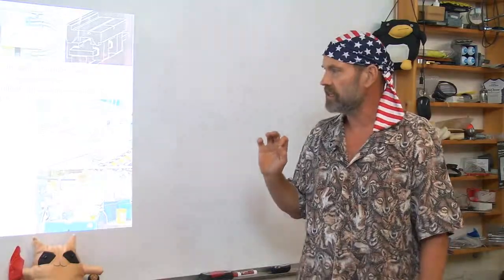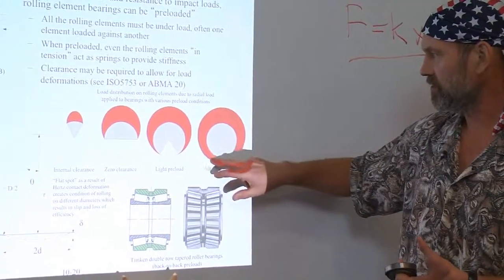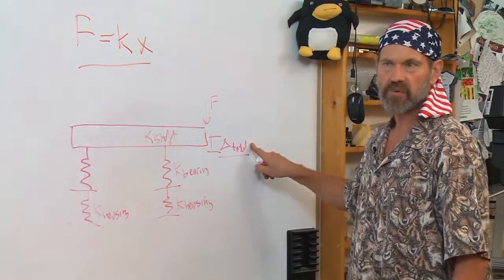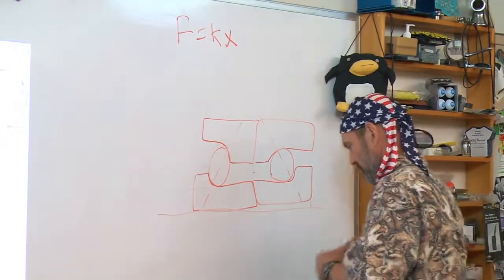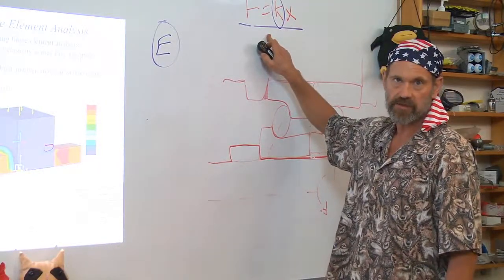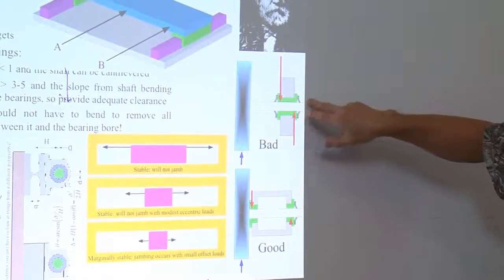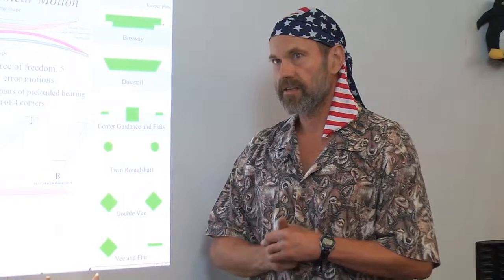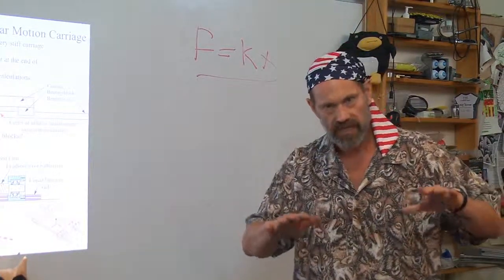2 75 Topic10 6